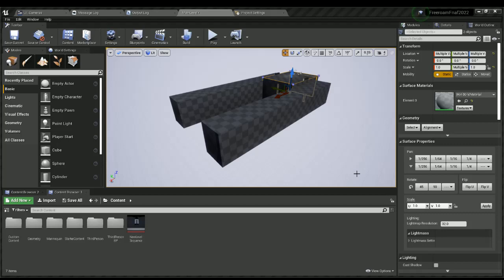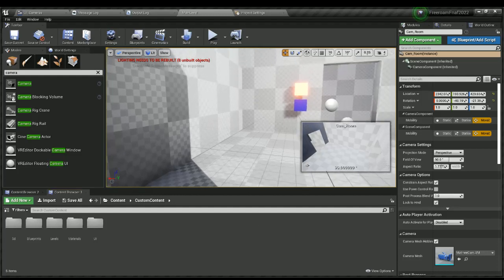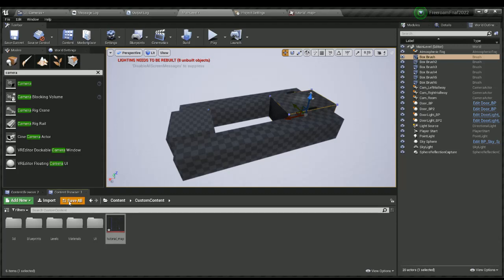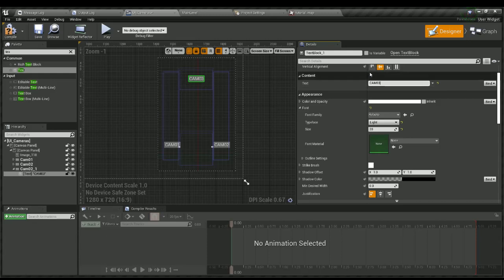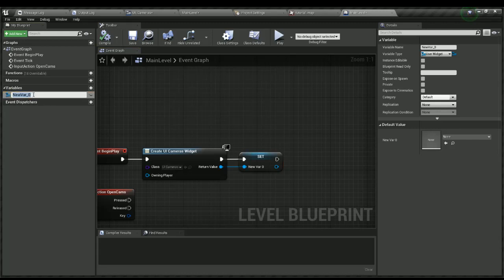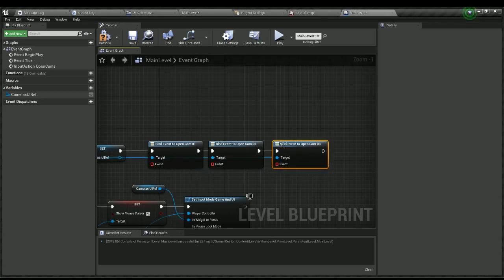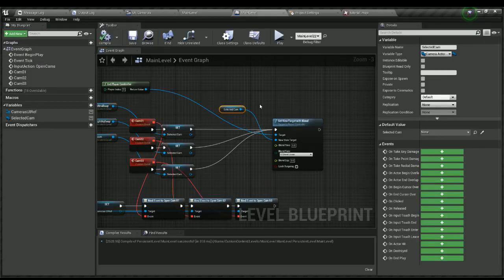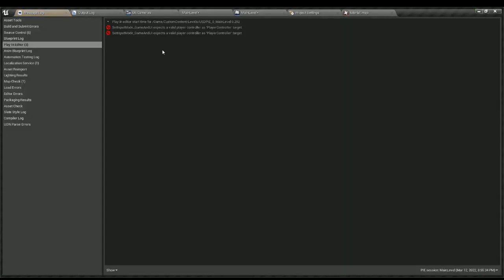Freeroam FNAF in Unreal Engine 4 TUTORIAL #6 - Cameras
Today we're making cameras! Animatronics are next!